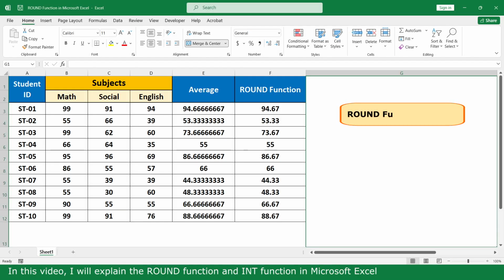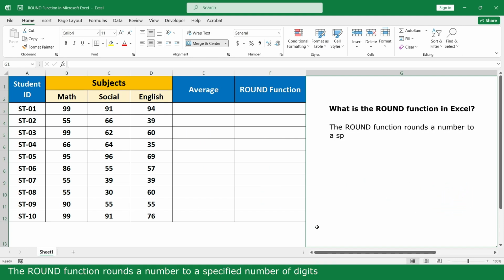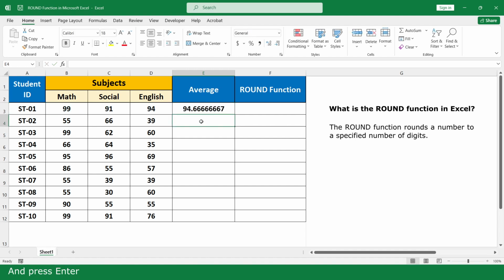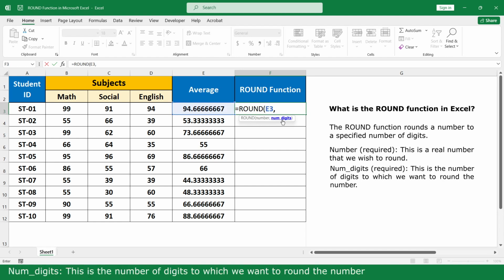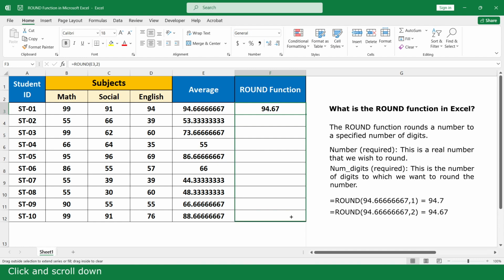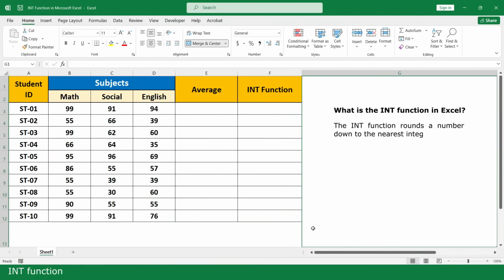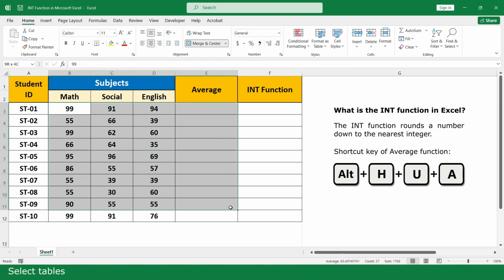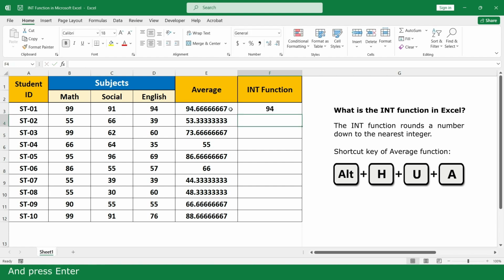How to use ROUND function and INT function in Excel || Excel Tips & Trick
How to use the Round function and the Int function in Microsoft Excel.

In this video, I will explain the ROUND function and INT function in Microsoft Excel

What is the ROUND function in Microsoft Excel?
The ROUND function rounds a number to a specified number of digits.
Syntax:
ROUND(number, num_digits)
number (Required): The number that you want to round.
num_digits (Required): The number of digits to which you want to round the number argument.
In this example, I use the Average function to calculate the average marks of the students and use the Round function to round the average marks of the students.

What is the INT function in Microsoft Excel?
The INT function rounds a number down to the nearest integer.
Syntax:
INT(number)
number (Required): The real number you want to round down to an integer.
In this example, I use the shortcut key of the Average function "Alt + H + U + A" to calculate the average marks of students and use the Int function to round the average marks of the students.

I hope to see you again in my next video.
If you have any questions, please write in the comments below.